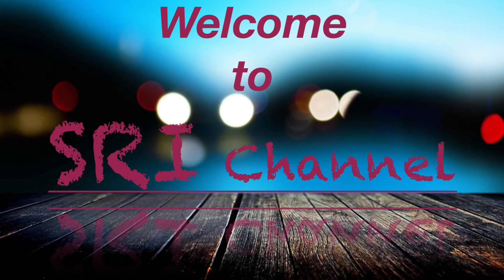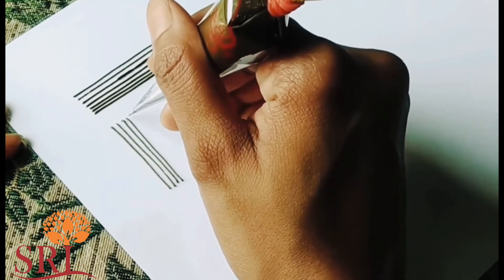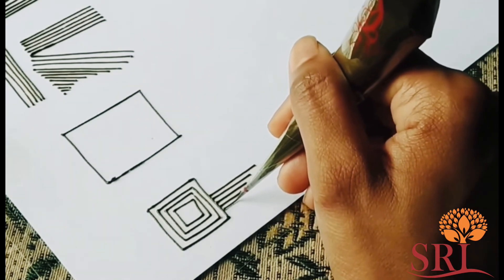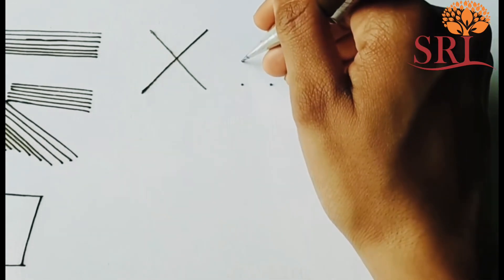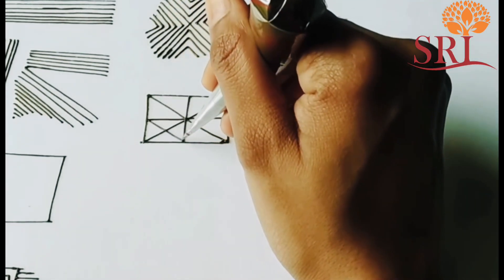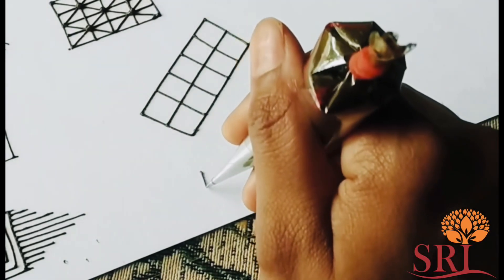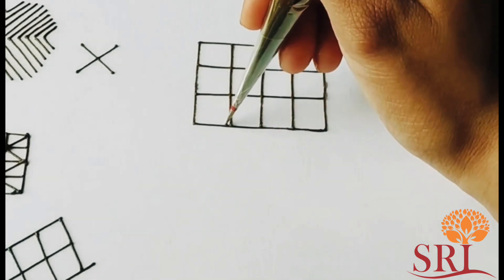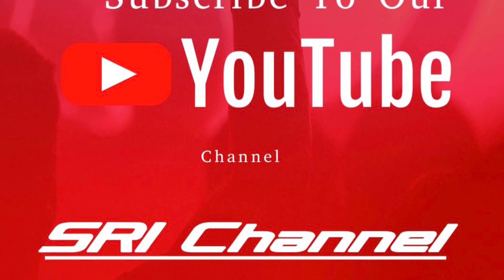Free Beautician Course with Certificates // Class - 10 // Mehndi Basics - Class - 1 // Henna Basics.